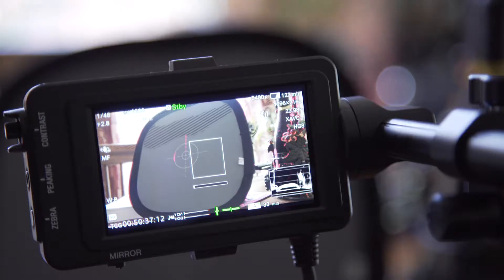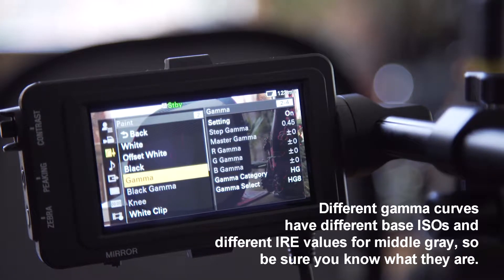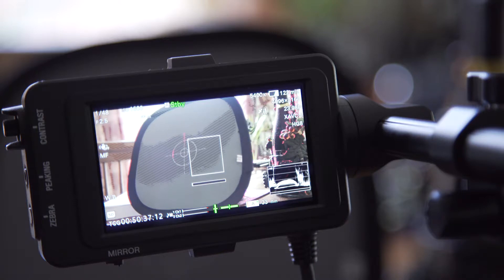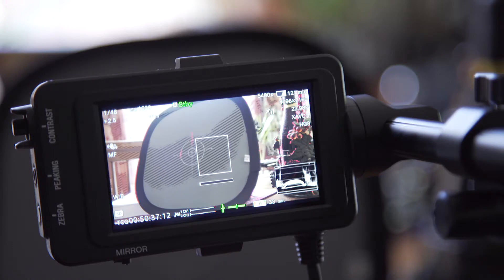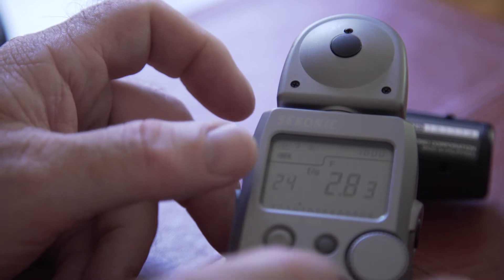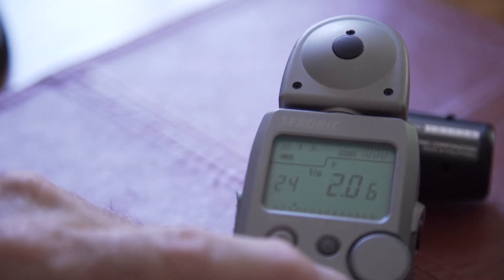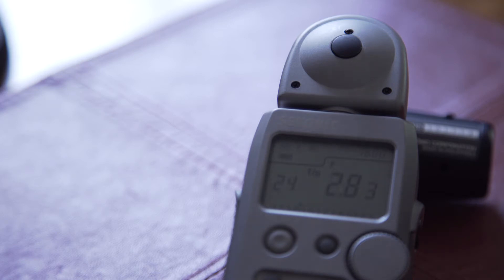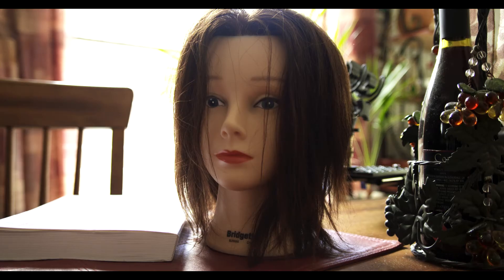Exposing for Middle Gray With The Sony FS7 and A Sekonic L-358 Light Meter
We recently acquired an FS7 and are slowly getting our minds around its quirks and nuances. We find cameras take a good 1-2 months of experimenting before you really understand the best settings and options. So far, we have determined that when shooting in Hypergammas and S-Log, it is best to get a proper exposure for middle gray. The A7S had a multi-meter that could be used for this purpose, but for some reason, the FS7 does not have this function. One option is to use a light meter instead. However, you must first get a proper middle gray exposure with the camera, then compare that to your light meter. If, for some reason, the camera and light meter agree on what the F stop should be, then you are good to go. If, however, they don't, then you need to use your ISO 2 function and offset the ISO on the light meter until the recommended F stop on your light meter matches the F stop on your camera. Once the offset is known, then you can use your light meter instead of your camera to do quick and easy spot readings on a gray card to get the maximum dynamic range out of whatever gamma curve you are using. The bottom line is that if you properly expose for middle gray given the right ISO and IRE level, then you will be working with the max range possible, and if your subject is a little under or over exposed, slight adjustments can be made. The concept explained here can be applied to any camera, but we just so happen to be using the FS7.

CORRECTION/UPDATE
In the video, I mistakenly state that the aperture window of 3% puts the range between 33-36%. That's not correct. The window centers over the value you set, so if the aperture window is 3%, then the IRE range will be 32-34% with 33% as the center. If Zebra was set to 45 with an aperture window of 5, then the range would be 40-50. Sorry for any confusion.